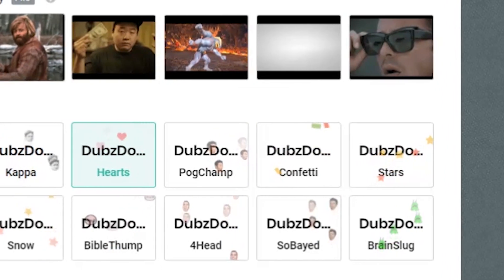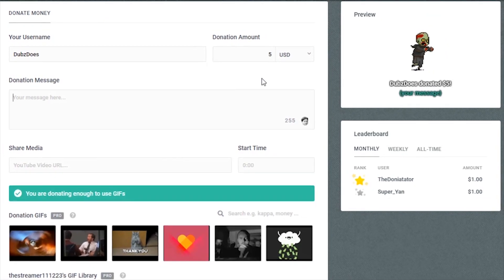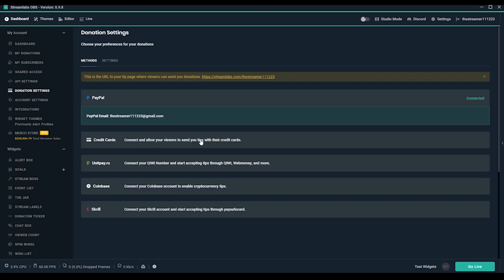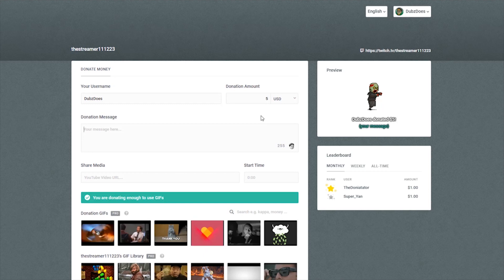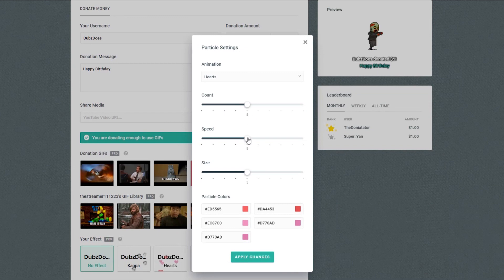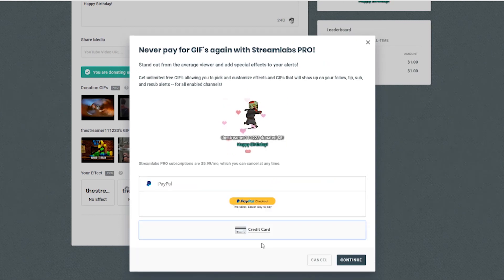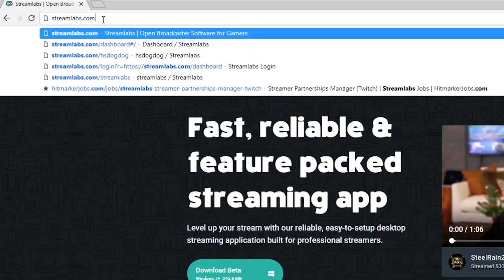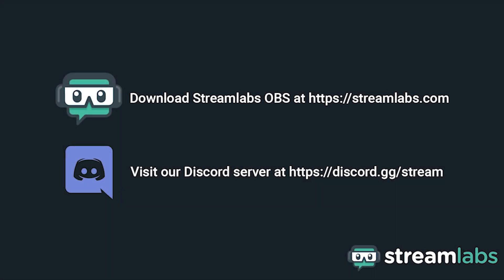What Is Streamlabs Pro?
Level up your stream with our reliable, easy-to-setup desktop streaming application built for professional streamers.

Use Streamlabs Pro to allow your viewers to create special animated alerts or gifs with their donations.